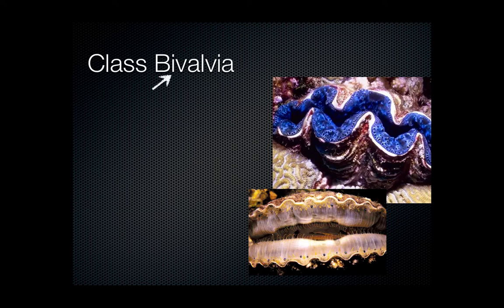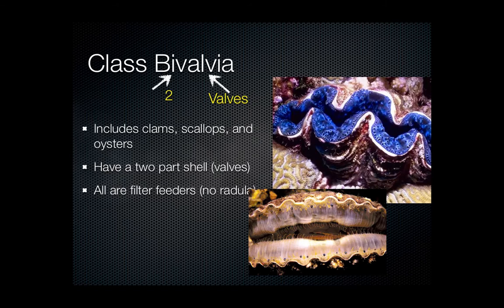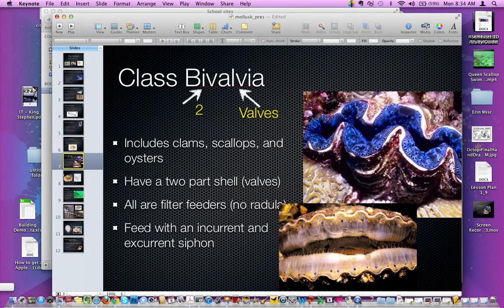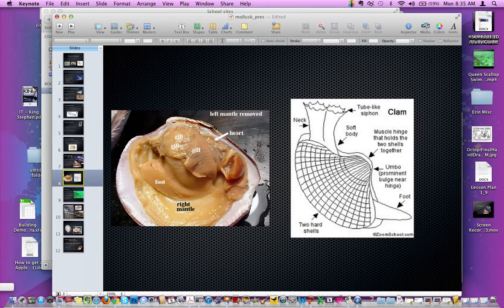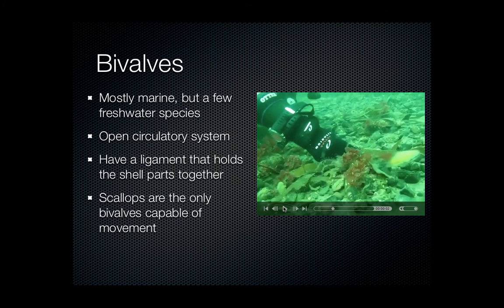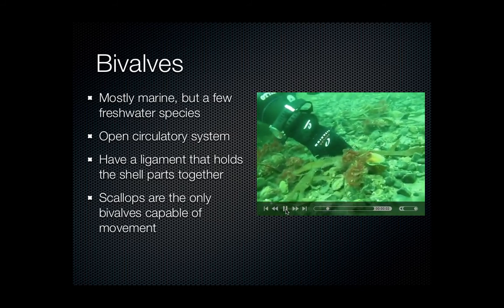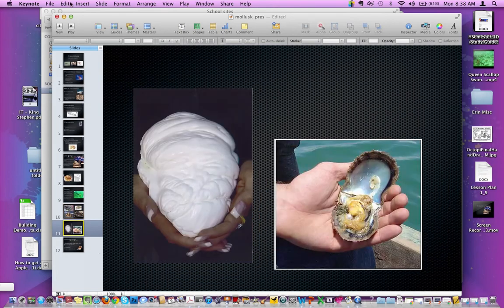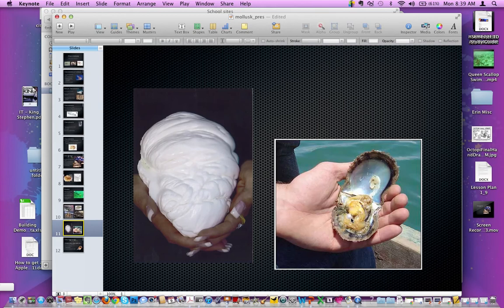Mollusks - Bivalves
A screencast that informs my Zoology students about one groups of mollusks - the bivalves.